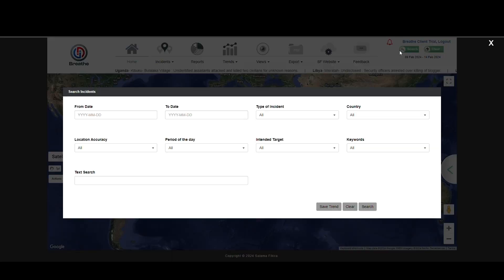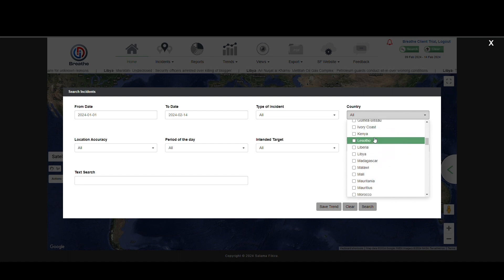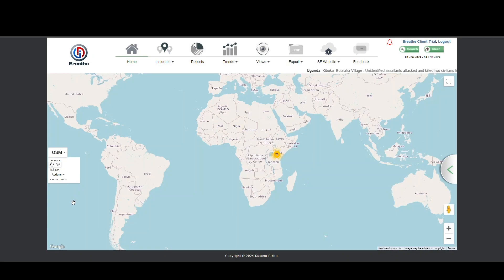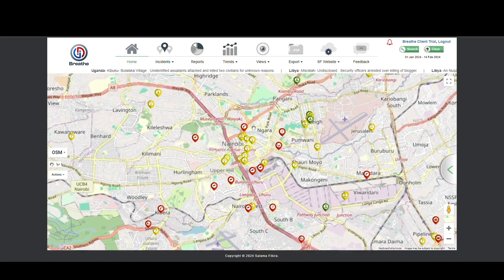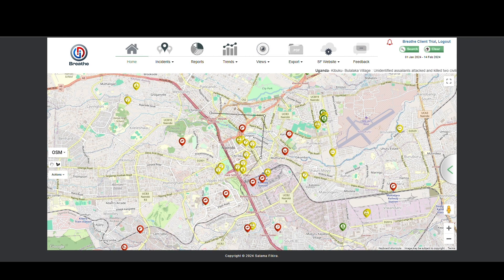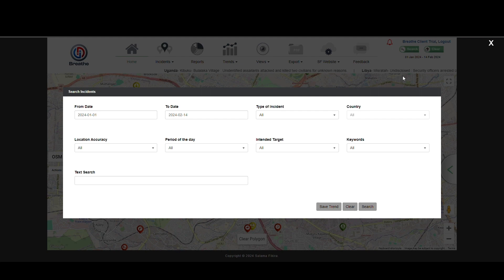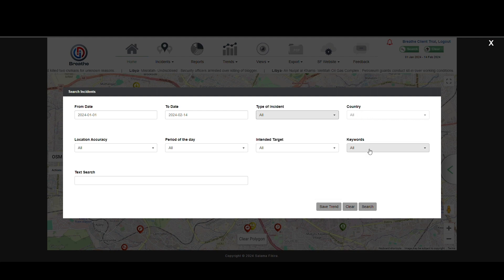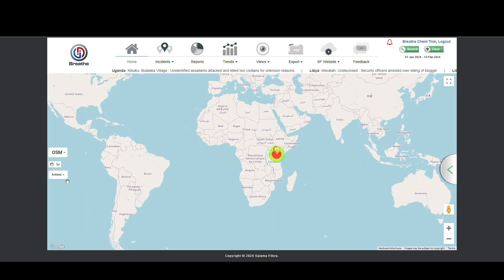Breathe FAQ Polygon Tool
The polygon tool allows you to rapidly find what you need with precision in complex and data rich environments.